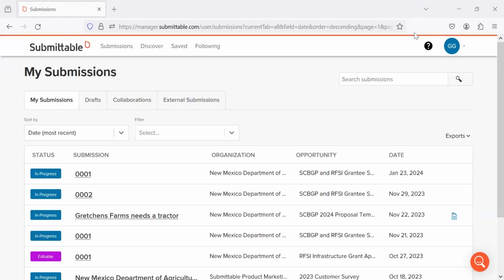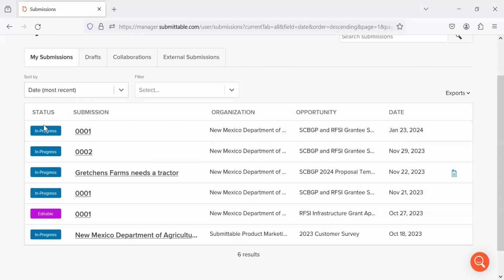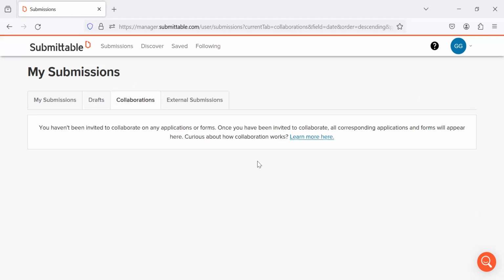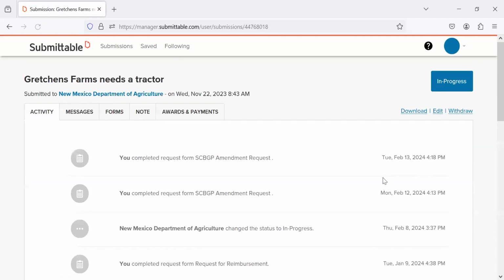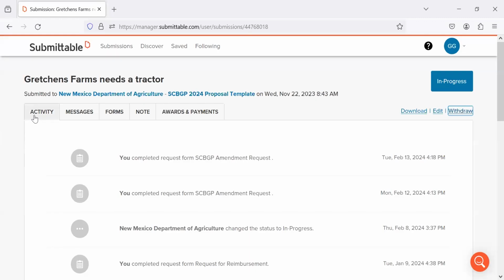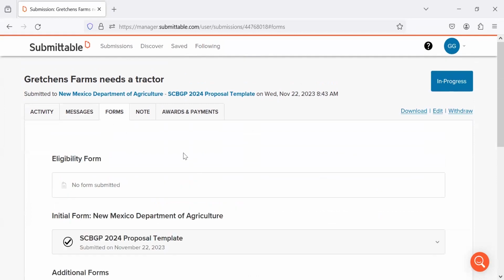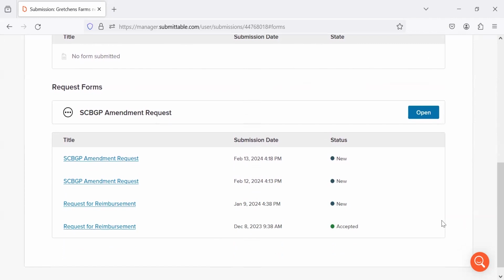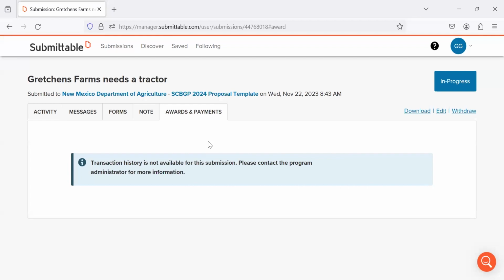Navigating the Submittable User Interface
This video shows how to navigate the user interface of Submittable, applicable for when applying for funding opportunities through the New Mexico Department of Agriculture. For any further questions, please contact your NMDA administrator.